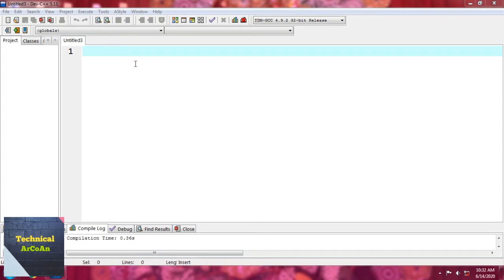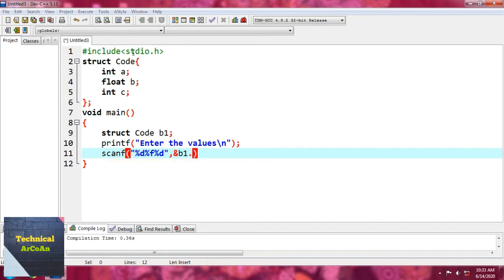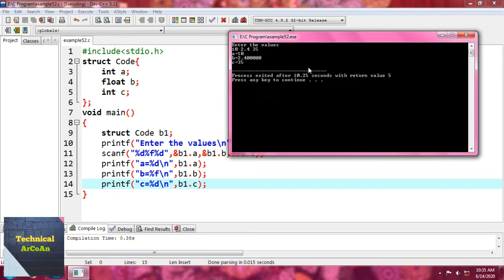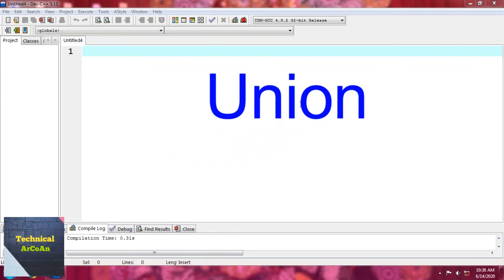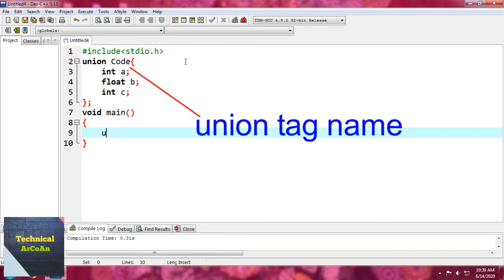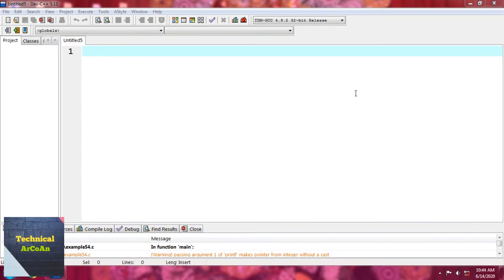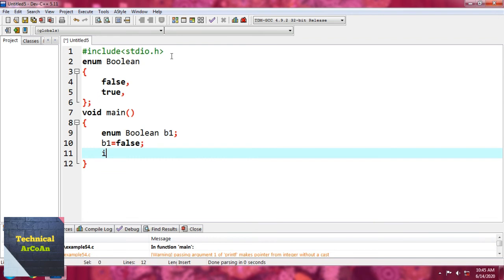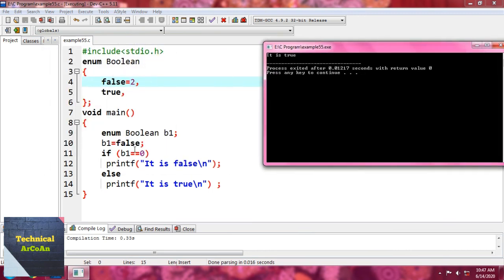User Defined Datatypes in C Language | C Tutorial for Beginners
This Tutorial Video developed by Mr. Arnab Kundu, Faculty of Techno
India Group, more than 11 years experience in the field of teaching.

Here we will learn what is User Defined Datatypes in C Language. This tutorial describes  how we define  User Defined Datatypes in C Language for beginners & experts too. In this video, I provide examples of User Defined Datatypes in C Language.

I request you to drop your valuable feedback at comment section on any
discover new topic updates regularly.